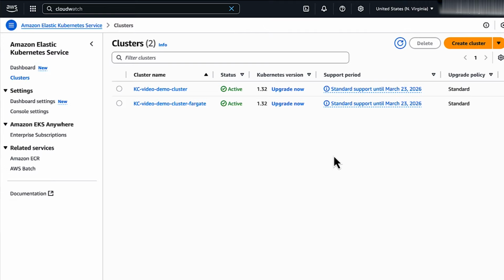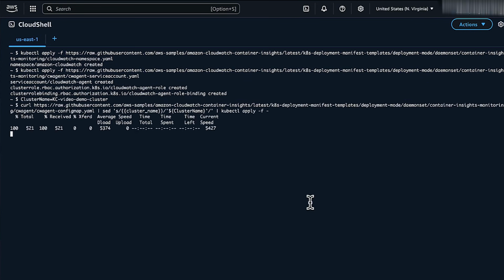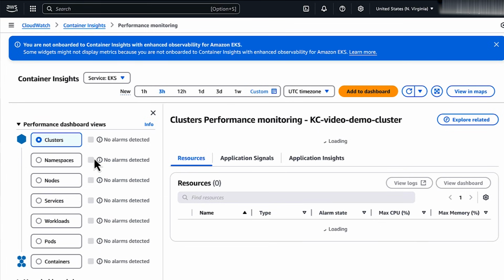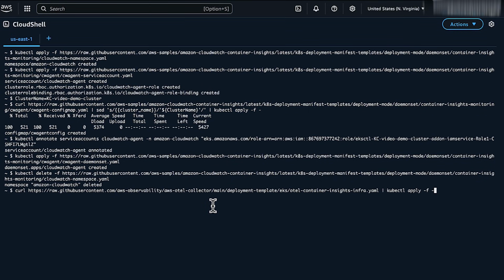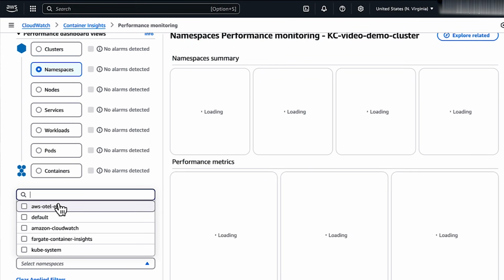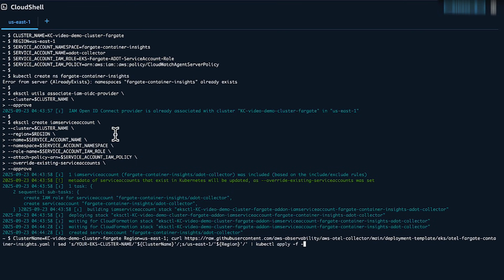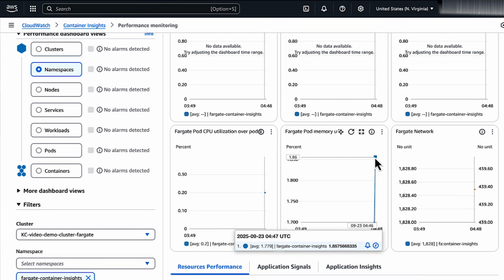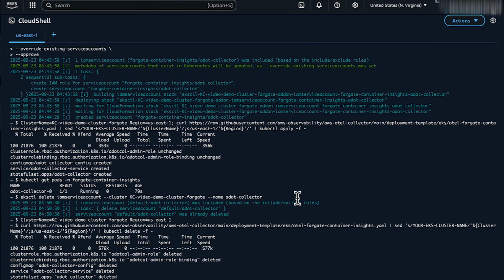How do I turn on Container Insights metrics on an Amazon EKS cluster?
For more details on this topic, visit the AWS Knowledge Center on AWS re:Post and read the full article associated with this video

Lavanya shows you how to turn on Amazon CloudWatch Container Insights metrics for Amazon Elastic Kubernetes Service cluster.

0:00 Introduction
0:21 Container Insights Setup
0:46 CloudWatch Agent Approach
1:58 OpenTelemetry Approach
2:53 Fargate Setup
4:24 Closing